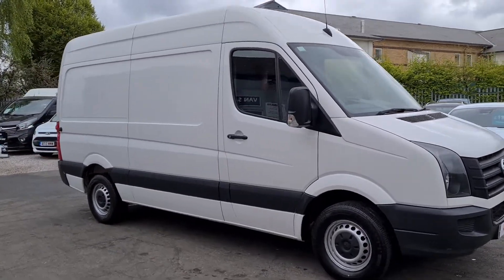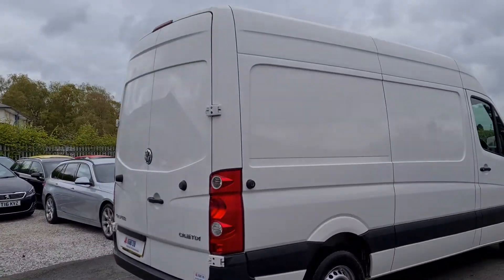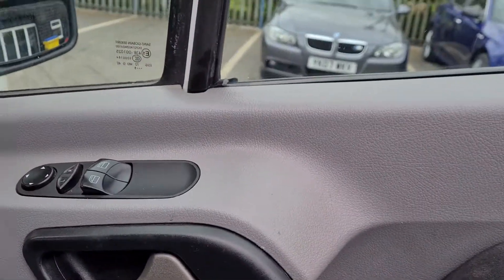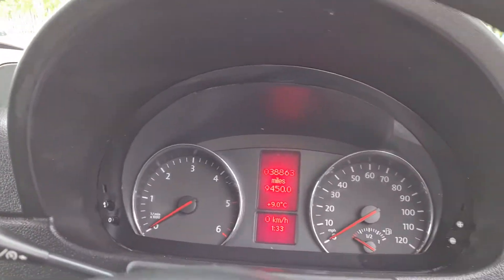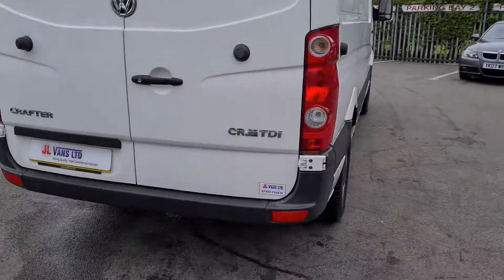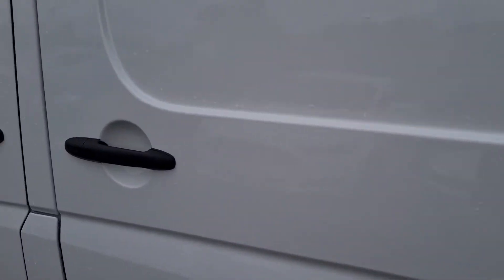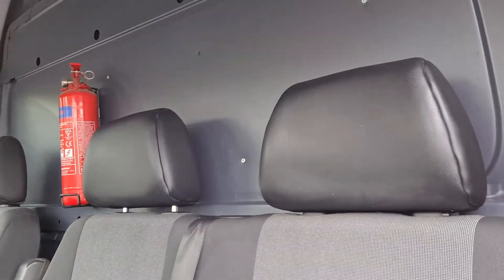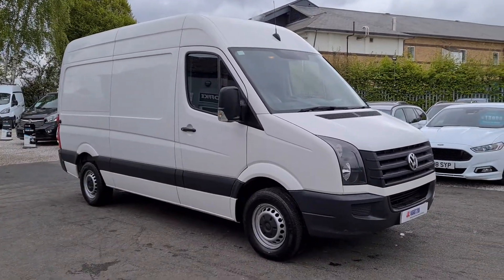VW Crafter MWB